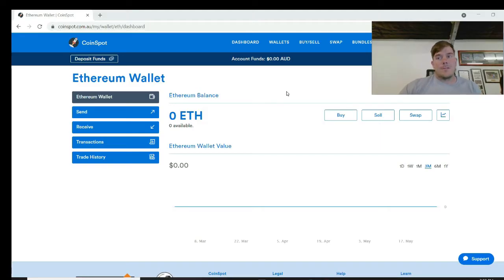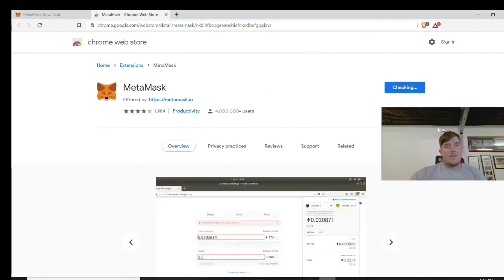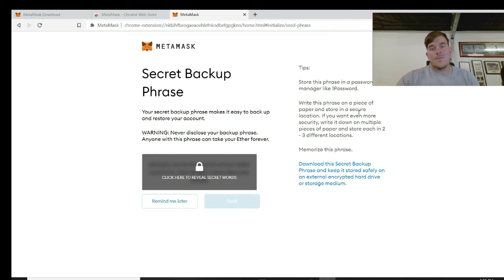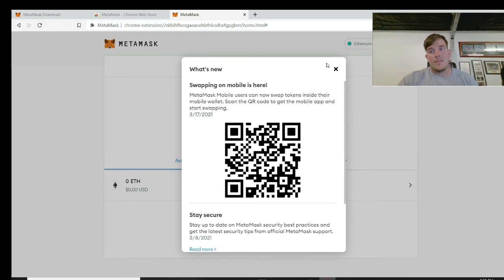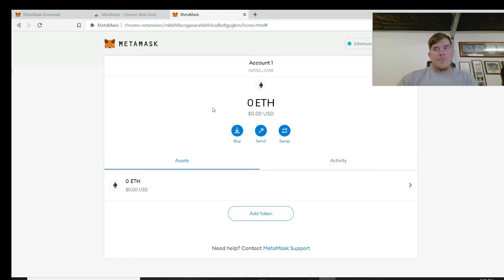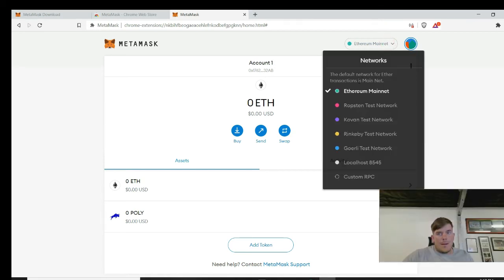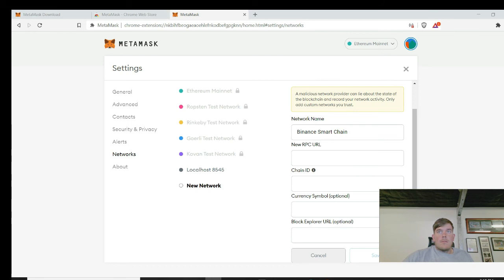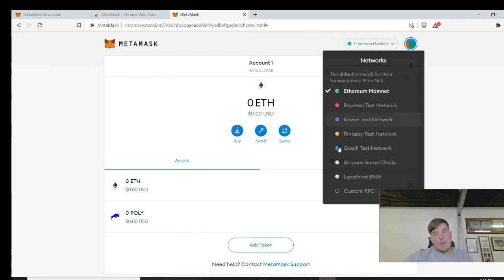How To Install & Use MetaMask - Crypto Playboy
Krypto Playboy is here to make Crypto easy to understand for the average player!